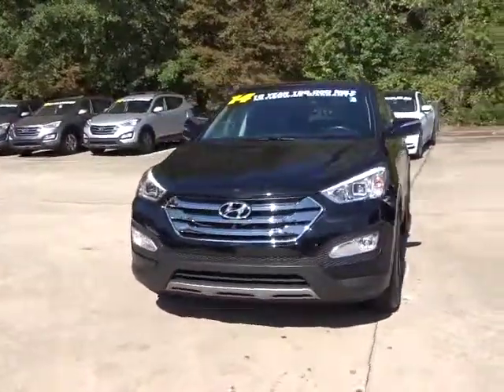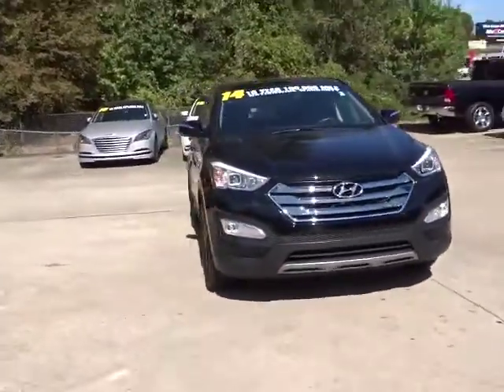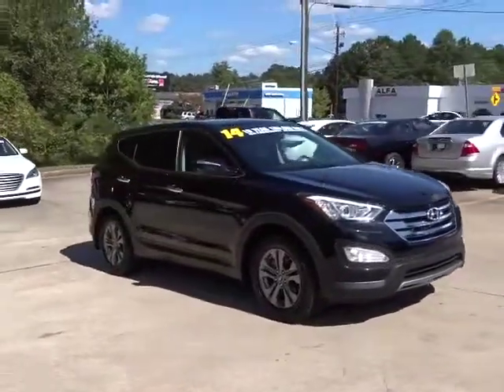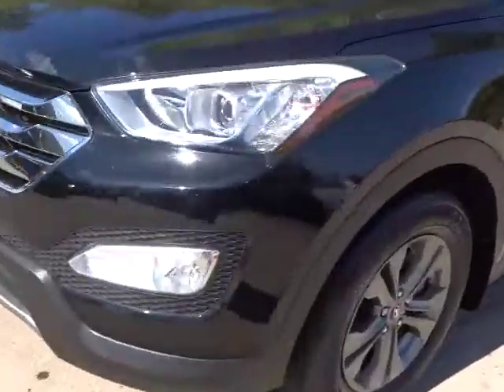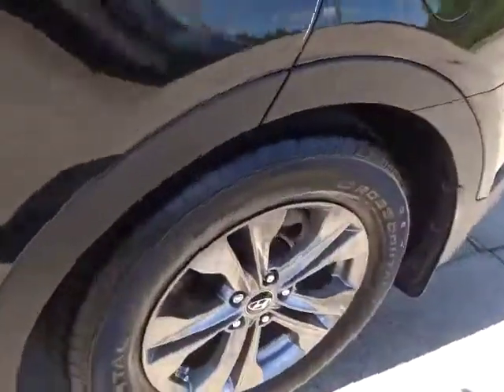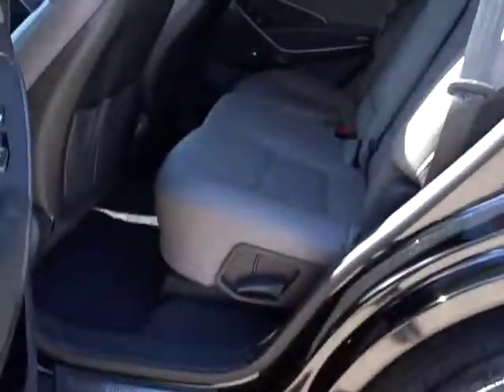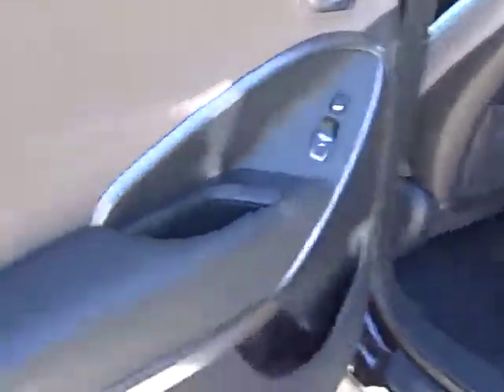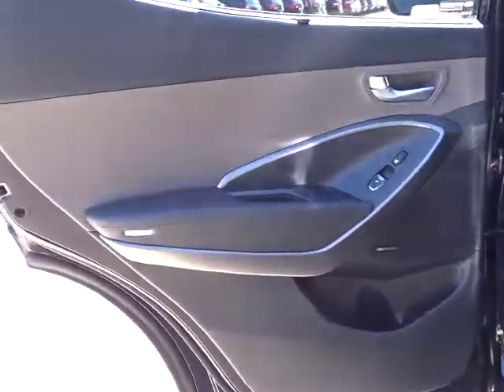2014 Hyundai Santa Fe Sport Roswell GA RJH079236A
Used 2014 Hyundai Santa Fe Sport
2014 Hyundai Santa Fe Sport 2.4L - Stock#: RJH079236A - VIN#: 5XYZU3LB7EG126464

2014 Hyundai Santa Fe Sport 2.4L in Black, Rick Case Certified, 10 year 100k powertrain warranty, Navigation, leather, one owner, clean carfax, factory alloys, power seat, Panoramic sunroof, back up camera, popular equipment package, technology package, premium equipment package, fog lights, proximity key entry w/push button start, heated and cooled seats, and auto-dimming rearview mirror w/ homelink and compass. Want to save some money? Get the NEW look for the used price on this one owner vehicle. Previous owner purchased it brand new! This terrific Hyundai is one of the most sought after used vehicles on the market because it NEVER lets owners down. It is nicely equipped with features such as 2014 Hyundai Santa Fe Sport 2.4L in Black, 10 year 100k powertrain warranty, auto-dimming rearview mirror w/ homelink and compass, back up camera, clean carfax, factory alloys, fog lights, heated and cooled seats, leather, Navigation, one owner, Panoramic sunroof, popular equipment package, power seat, premium equipment package, proximity key entry w/push button start, Rick Case Certified, and technology package. Rick Case Hyundai Roswell is proudly serving... Atlanta, Buckhead, Duluth, Suwanee,Alpharetta, Cumming, Gainesville, Flowery Branch, Buford, Roswell, Jasper, Canton, Woodstock, Peach Tree, South Carolina, North Carolina, Florida, Ball Ground, Douglasville, Alpharetta, Marietta, Sandy Springs, Dunwoody, Johns Creek, Lawrenceville, Lilburn, Chamblee, Stone Mountain, Vinings, Norcross, Oakwood, Sugar Hill, Athens, Kennesaw, Dawsonville. We wil be glad to ship free of charge to Florida, Alabama, North Carolina, South Carolina, Louisiana, and Tennesssee.